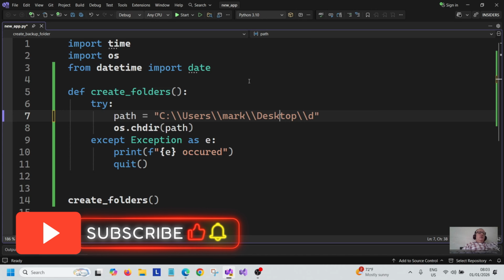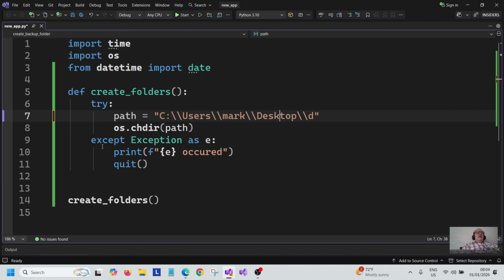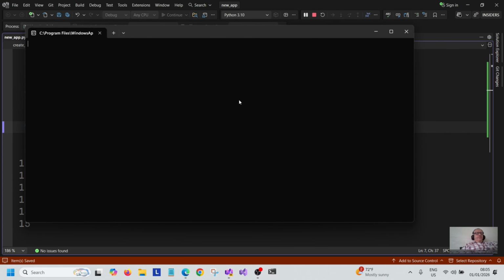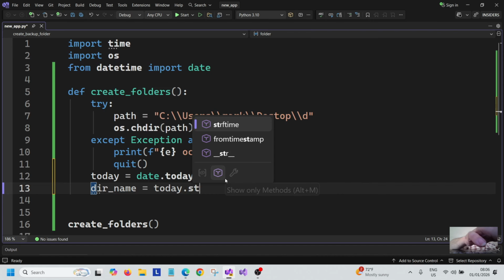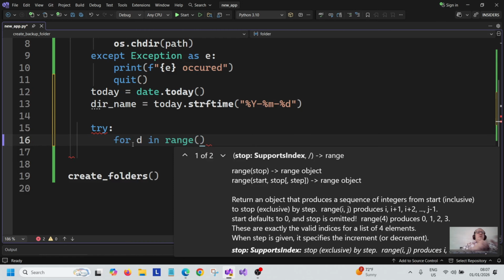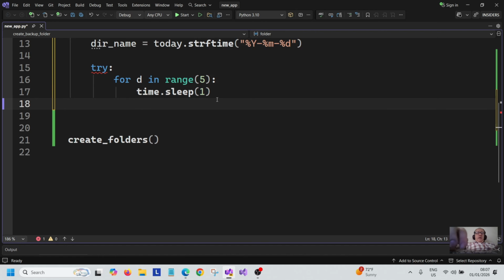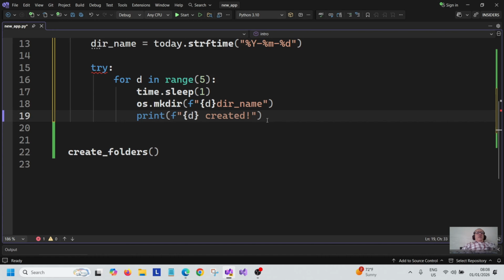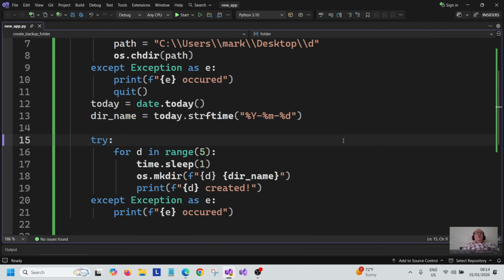Python Folder Automation Project with Timestamps & Error Handling 2026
Manually creating folders is slow, repetitive, and error-prone — so I automated it with Python. In this video, you’ll learn how to create multiple folders automatically with time-based creation stamps, using Python try-except error handling to ensure the script runs safely every time.

This practical Python project walks through:

Automatically generating multiple directories

Adding timestamped folder names for clear versioning and backups

Using try and except blocks to handle errors cleanly

Writing scalable, production-ready Python filesystem code

Whether you’re managing backups, organizing logs, or building automation tools, this script shows how Python can save time and eliminate human error. Perfect for Python beginners, automation engineers, and developers looking to improve file management workflows.

If you want a real-world Python example that’s simple, useful, and expandable, this project is for you.